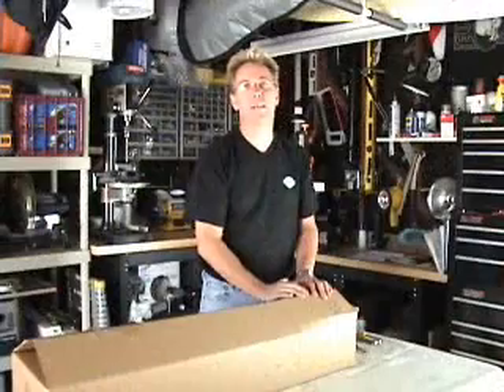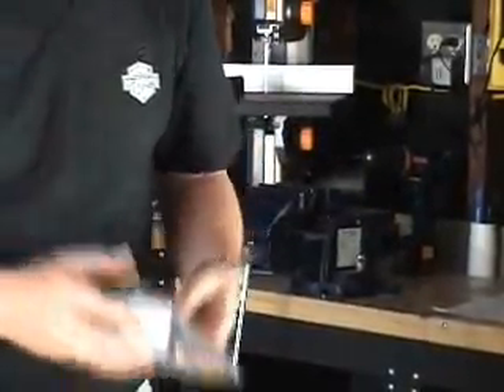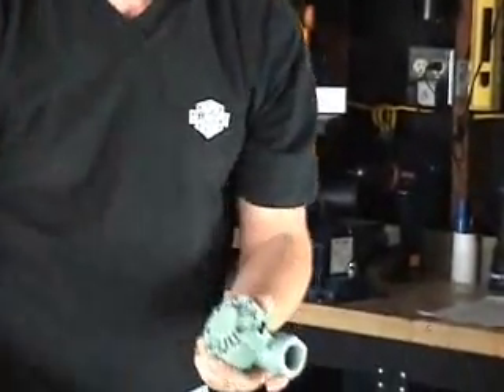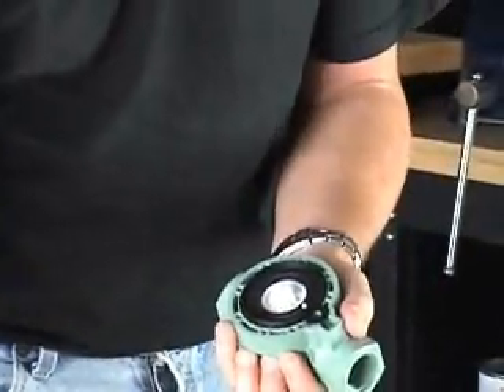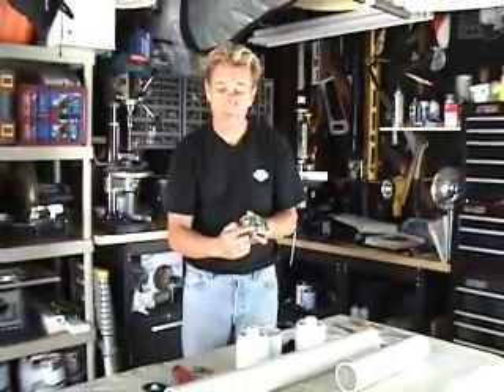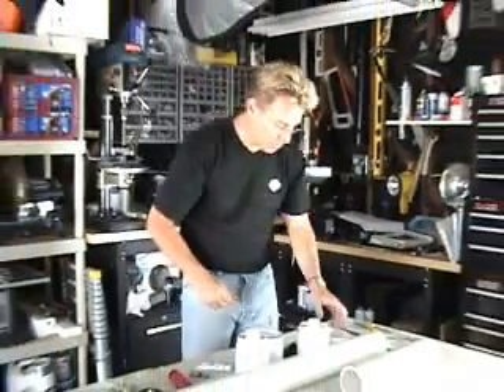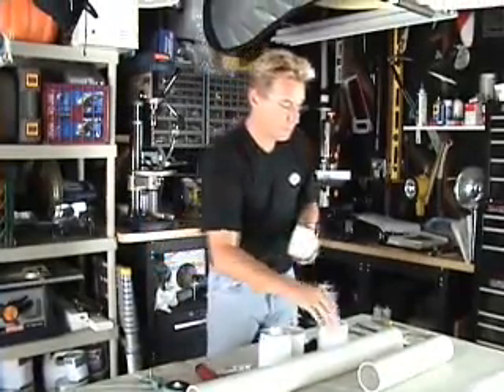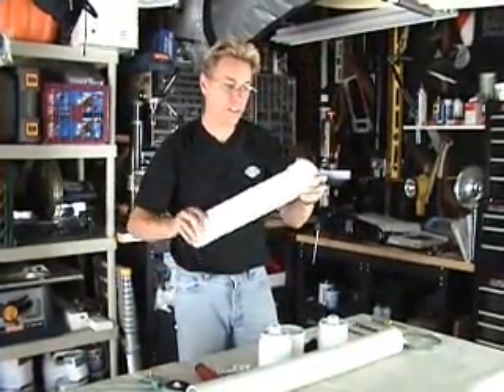Air Cannon Episode 1 Build an Air Powered T-Shirt Launcher Part 1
- (Air Cannon) Learn how to build a home made air powered T-Shirt launcher in 20 minutes Part 1

- air cannon - air cannon plans - pvc air cannons - cannon air force base - how to build an air cannon - pneumatic air cannon - instructions to make an air cannon - how to make an air

cannon - make air cannon - how to construct an air cannon - how to make a air cannon - air cannons - building an air cannon - air cannon instructions - homemade air cannon - how does an air cannon work - how to

build a small air cannon